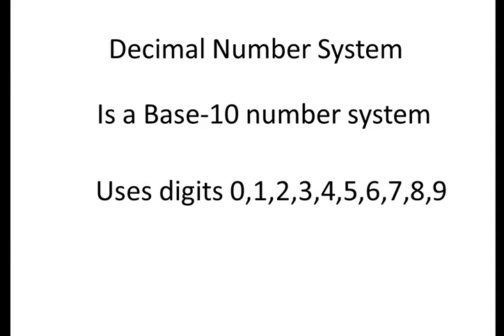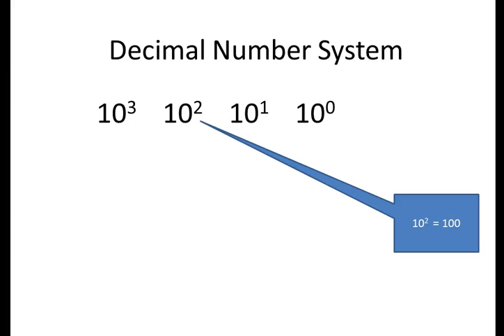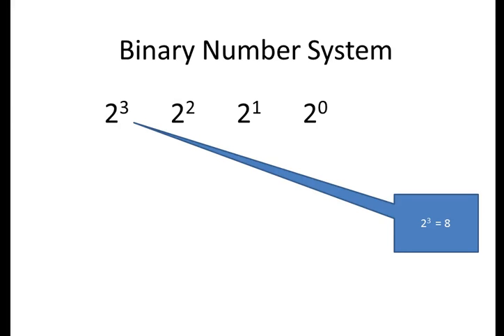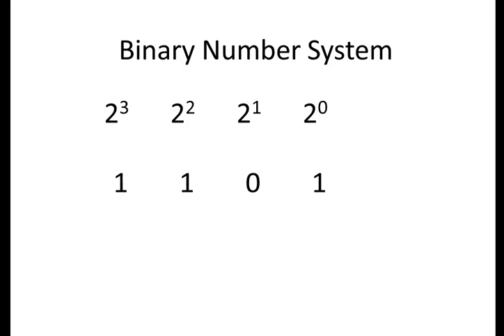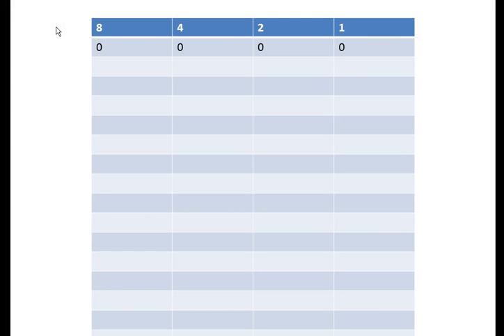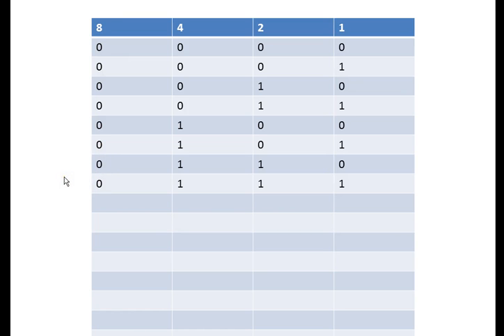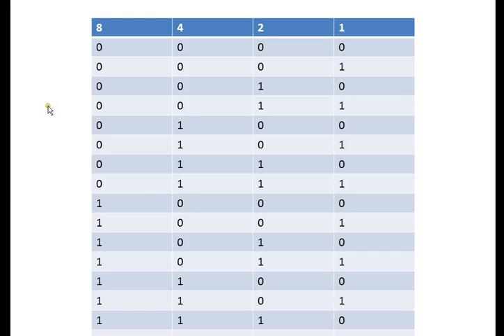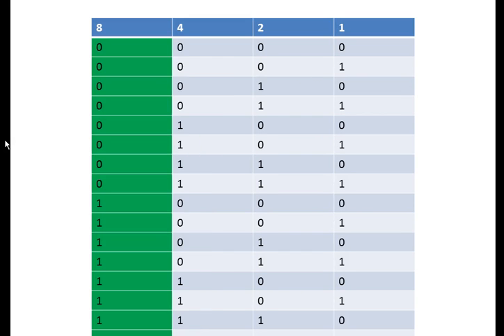Binary Number System Part 1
Describes a positional number system and then applies this to the binary system. It finishes by showing how to count up from 0 to 15 in binary.